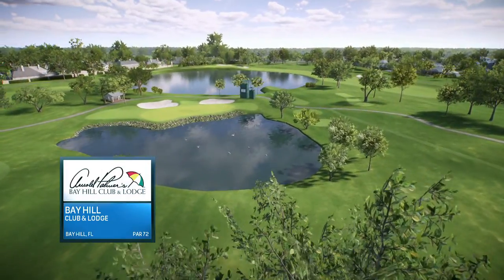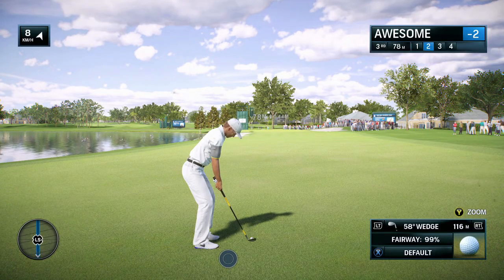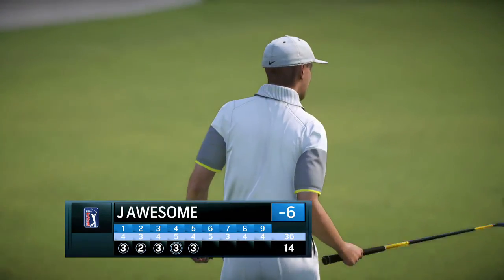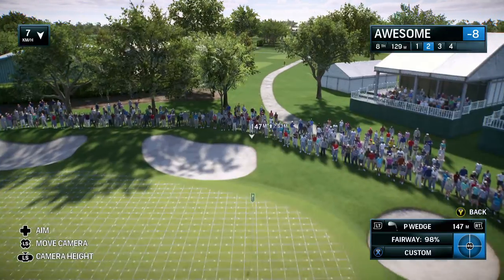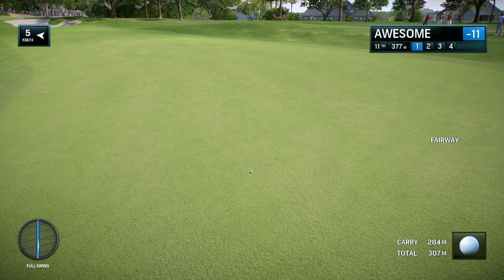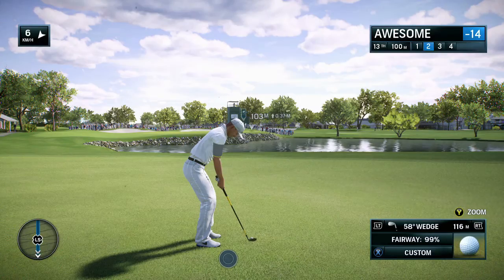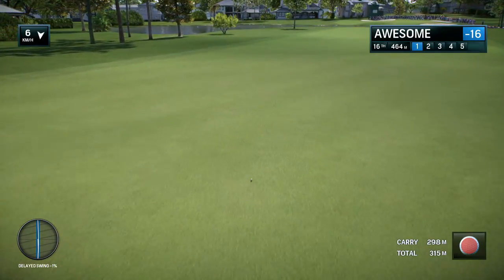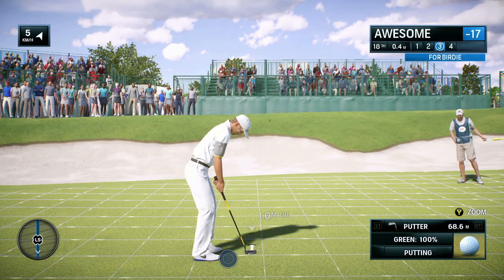Rory McIlroy PGA Tour - CJ Awesome - Bay Hill - 18 Holes - 18 Under Par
Player: CJ Awesome (Custom character, 92 average)

Gameplay Settings:

Swing Mechanic: Standard
Swing Difficulty: Easy
Power Boost: On
Spin Control: On
Green Grid: On
Putt Read Line: On
Shot Shaping: Off
Lie Effect: Normal
Wind Gust: On
Zoom: On
Aiming Arc: Off

Course Settings:

Hole Select: All Holes
Tee Select: Black
Pin Select: Saturday
Course Conditions: Average
Wind Speed: 3 to 5 MPH
Wind Direction: North
Time of Day: Noon